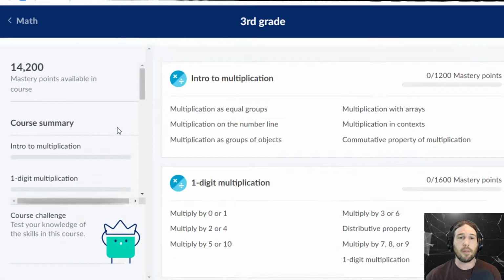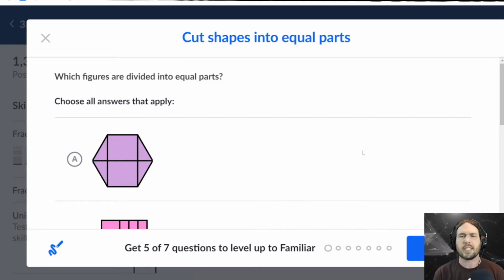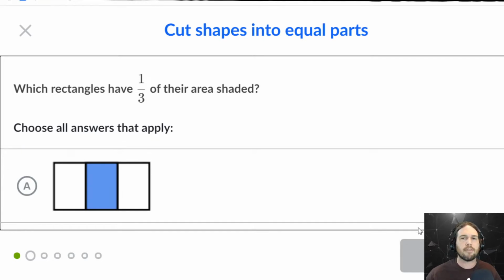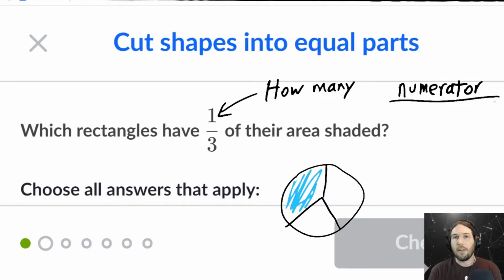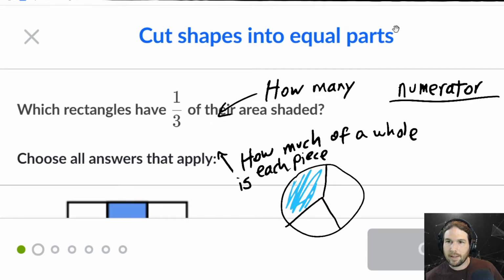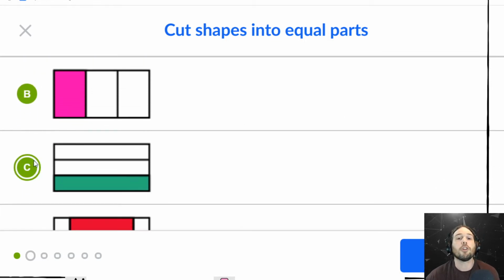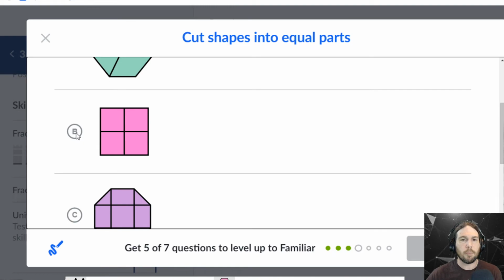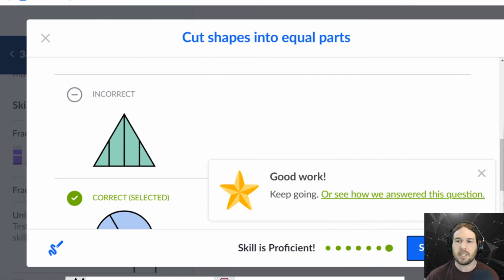Grade 3: Cutting Shapes Into Equal Parts (Fractions)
Our first real look at fractions will build off of what we learned in 1st and 2nd grade about cutting shapes into equal pieces. In this way, we provide concrete, real-world context for what fractions are. We will be using many different methods to visualize fractions and learn how they behave, but this is the most intuitive.

I stream these lessons live every Monday at 6pm, so please join me!